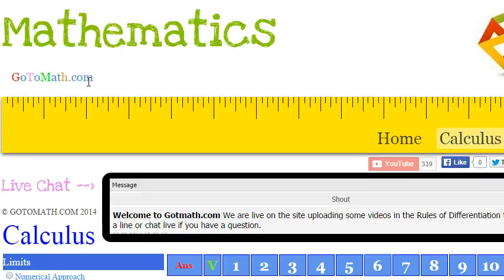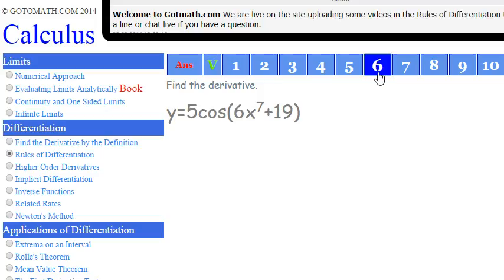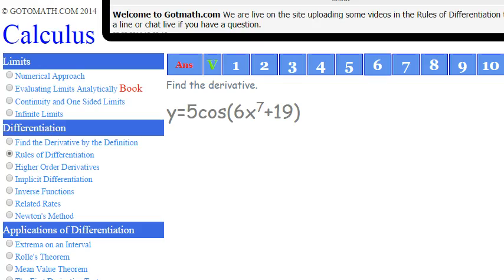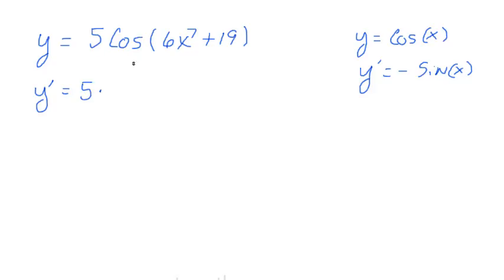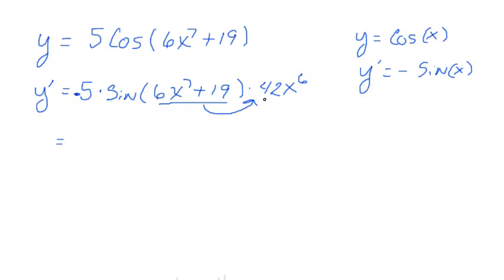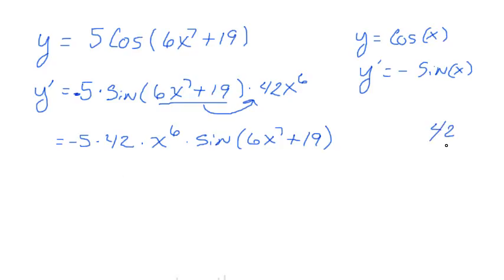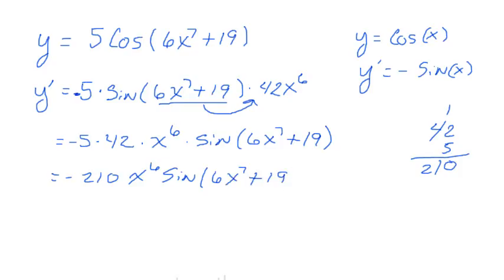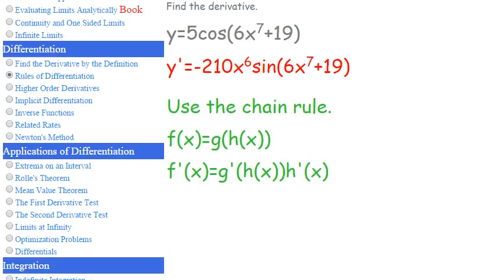Calculus Rules of Differentiation b6p2